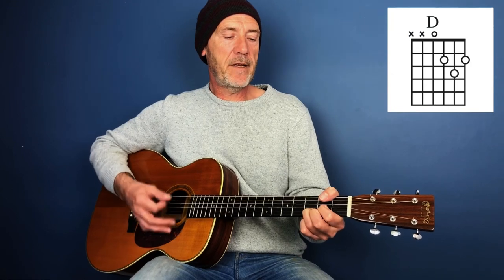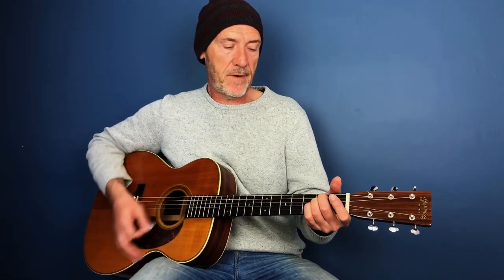Drunken Sailor - Beginners Guitar lesson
How to play “drunken sailor” on guitar. Chords Em - D